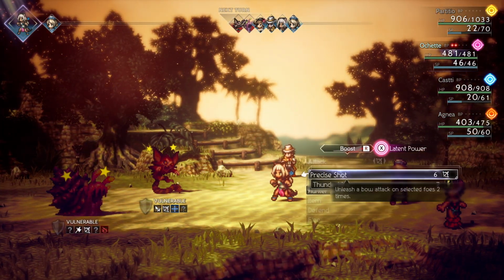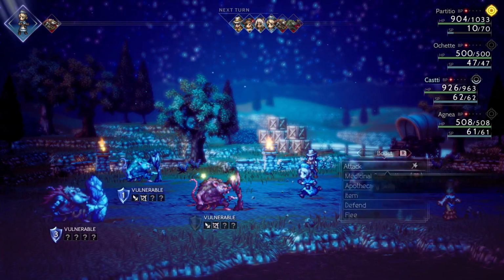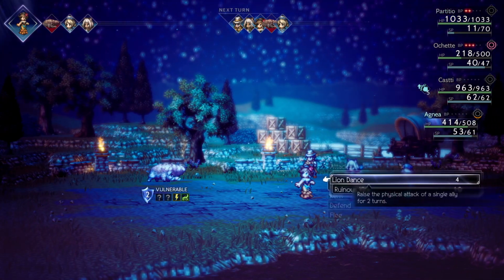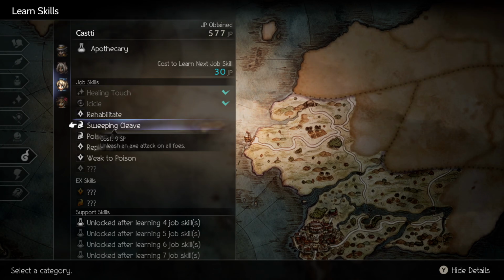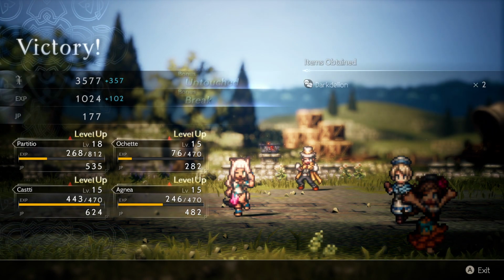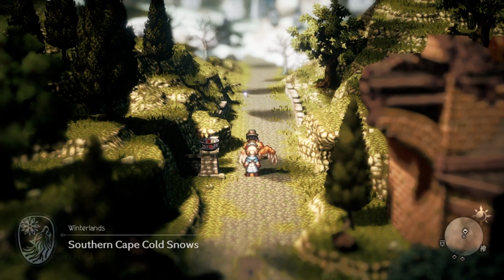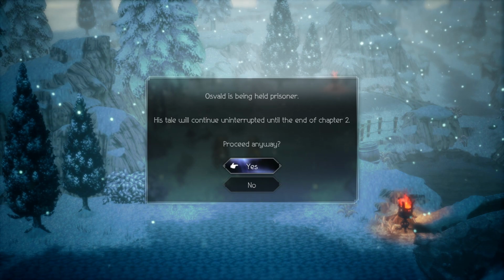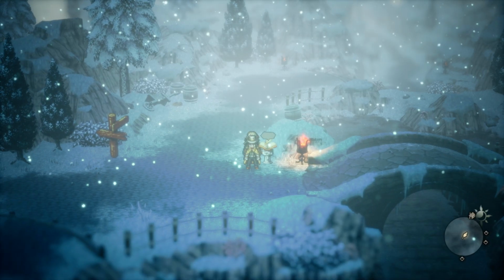There's snow way you're sleeping here! | Octopath Traveler II Ep#13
After completing Ochette's story, we decide to travel to a diffrent part of the world! On our travels, we encounter someone... sleeping in the snow? What happened to him? What's is going on exactly. Let's find out, shall we? ^_^